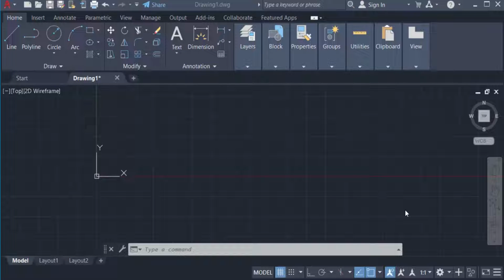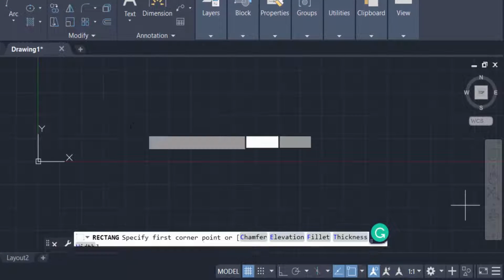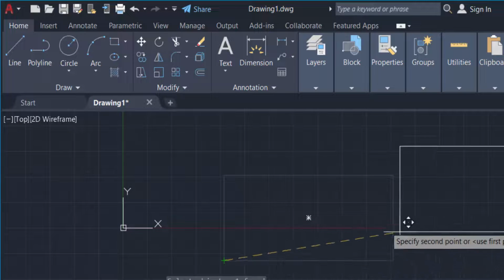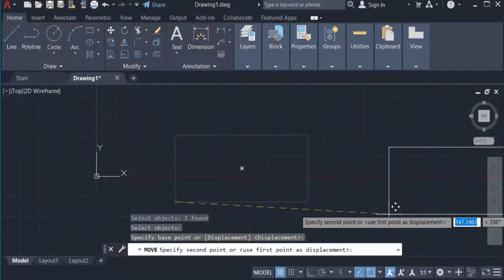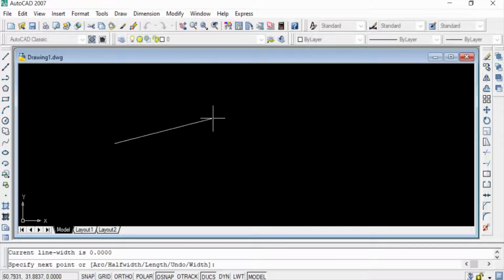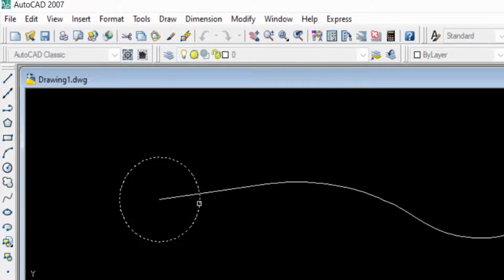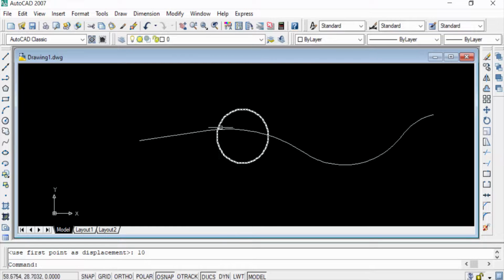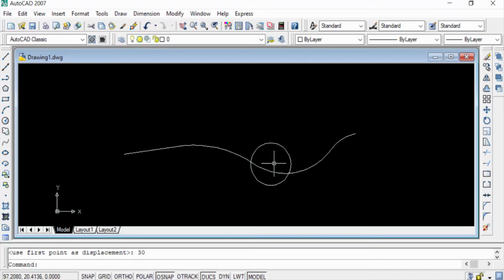How to use move command in AutoCAD drawings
Hello everyone, Today I will show you, How to use move command in AutoCAD drawings.